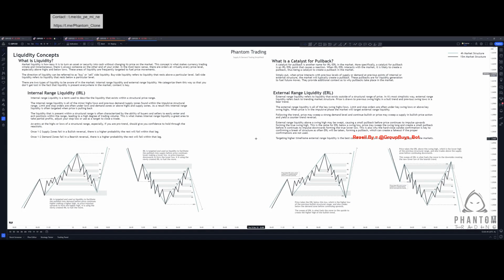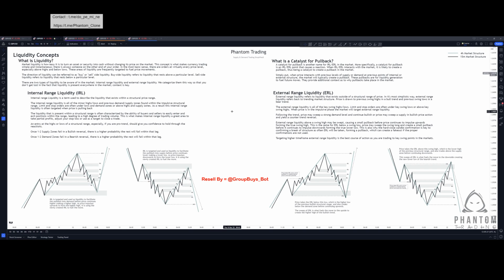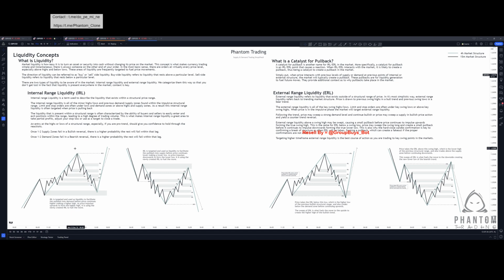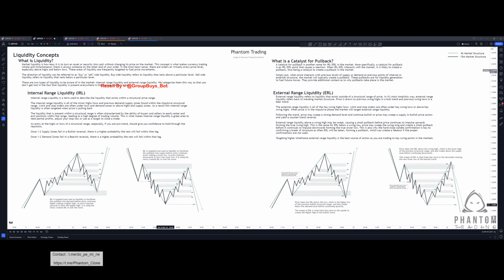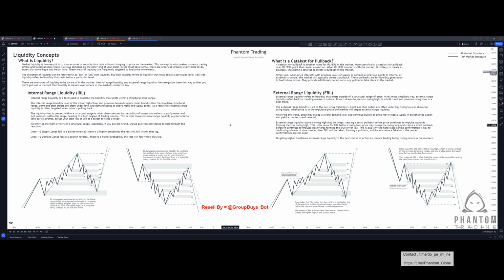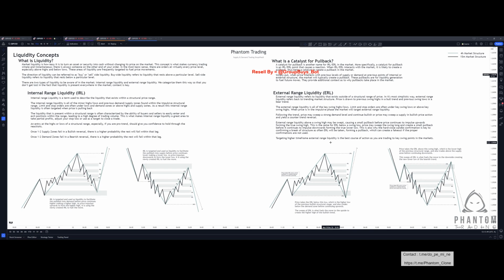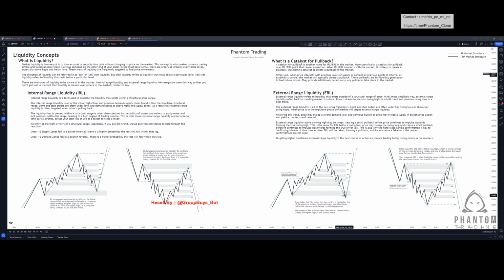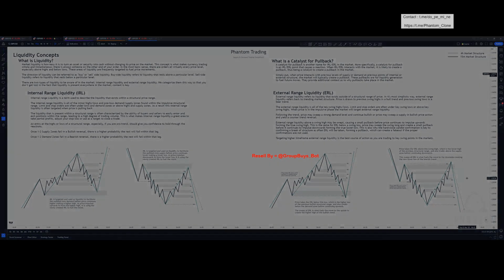1 Rango Interno & Externo Liquidez y Catalizadores para Correcciones